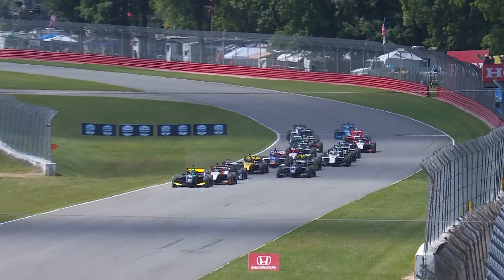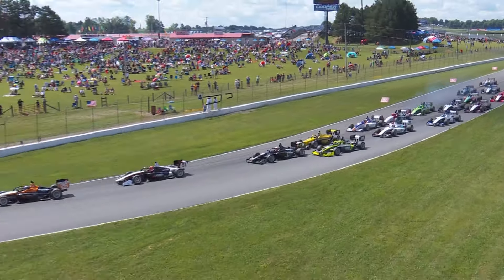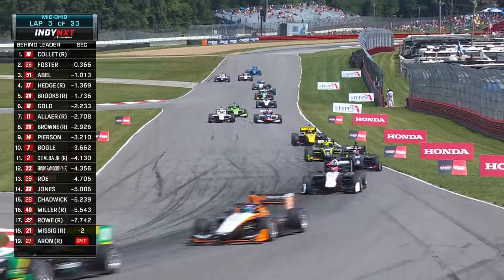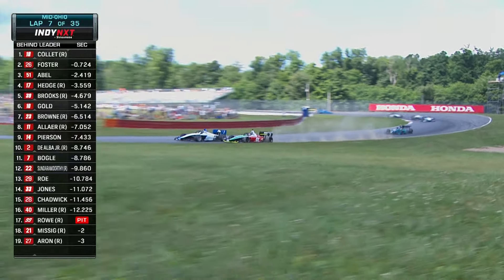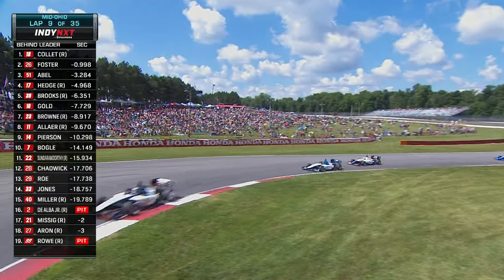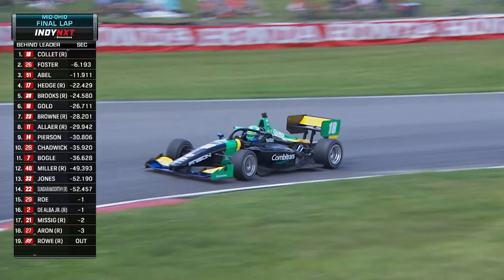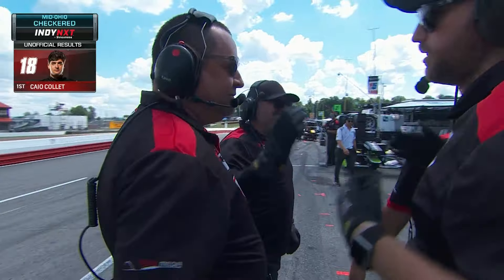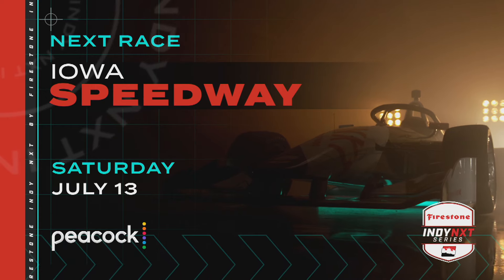Race Highlights: 2024 Grand Prix at Mid-Ohio | INDY NXT by Firestone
Another first-time winner or a familiar face in Victory Lane? Relive the best INDY NXT by Firestone on-track action from the Grand Prix at Mid-Ohio.

💻 Get the latest INDY NXT news, highlights, schedule, driver profiles and more

👕 Rep your favorite driver and team with the latest official gear from the INDYCAR Shop